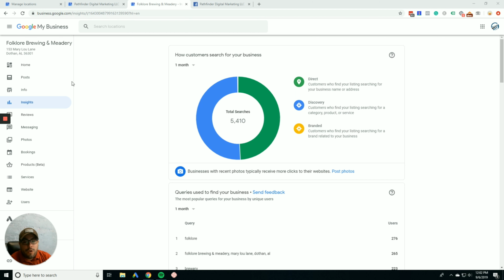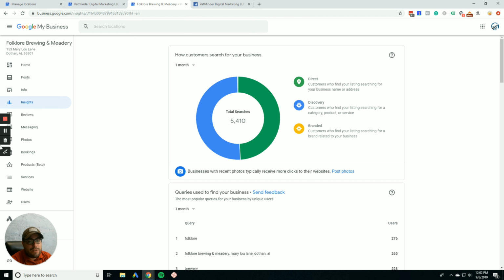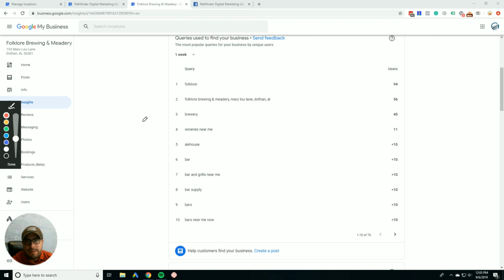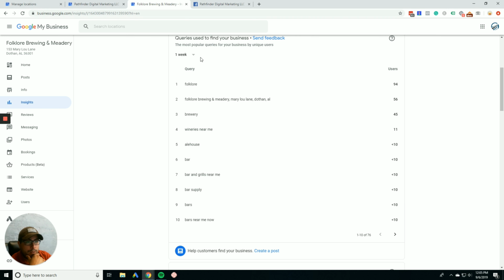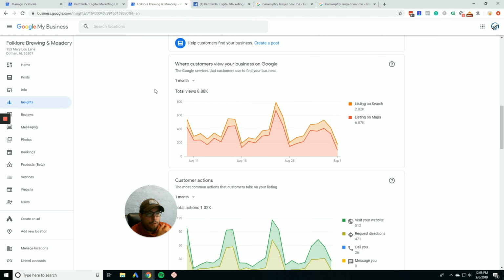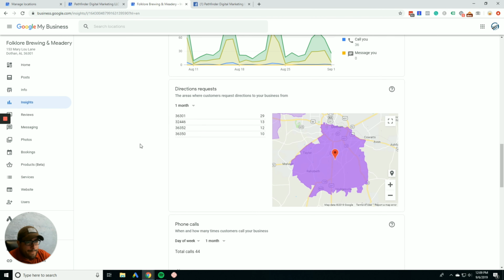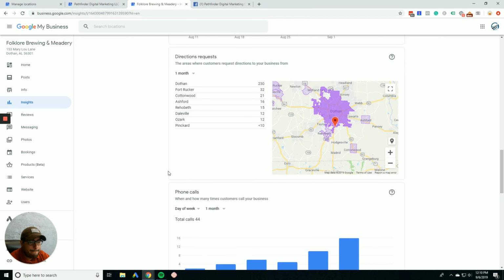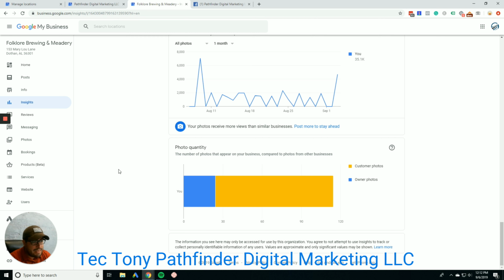How to look at Google Insights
Google insights affects how you show them a map for your local SEO. Keep in mind how your website is designed will affect how you rank on the map.